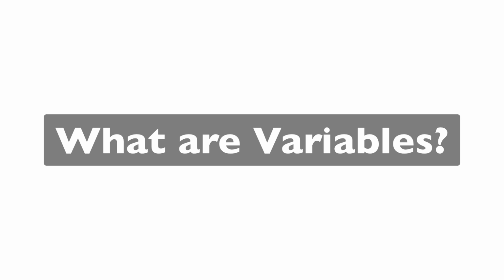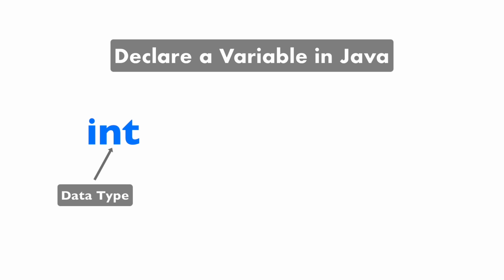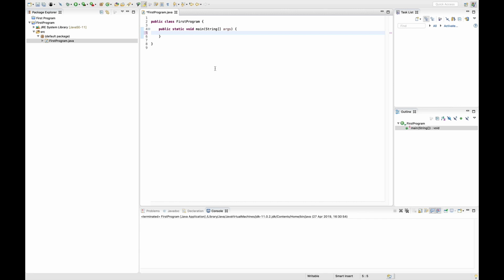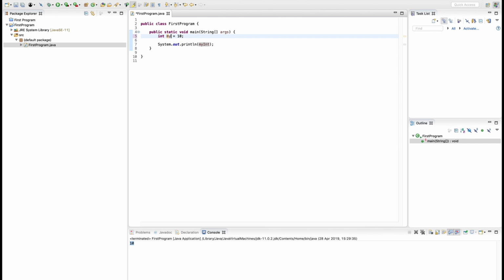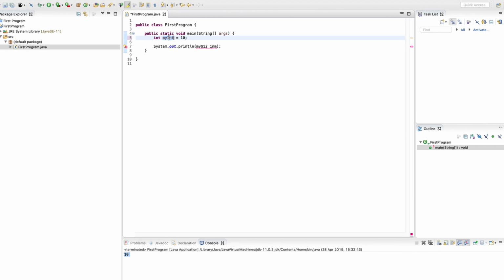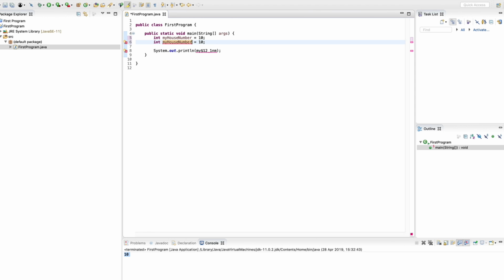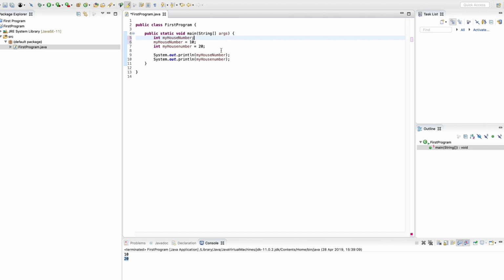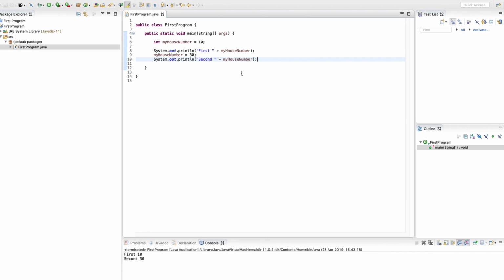What are Variables in Java? - Java Tutorial for Absolute Beginners #6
Learn what variables are in Java. How they're created in memory and why variables are important in programming.  Declare a variable and to assign a value to it.

This video is part of a tutorial series - Java Tutorial for Absolute Beginners For those who have no programming experience as well as those who wish to learn another programming language to add to their skillset.

-Social Media -

Canon EOS M50
Mic Stand
Light and Stand Lighting Kit
Laptop Stand